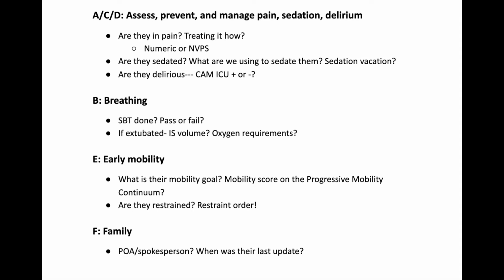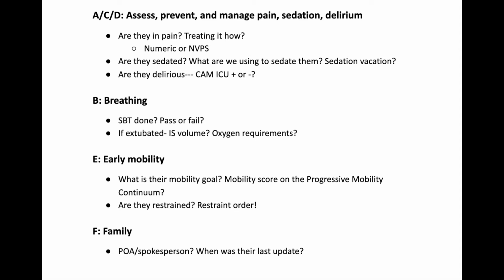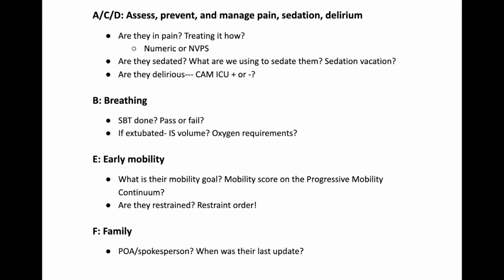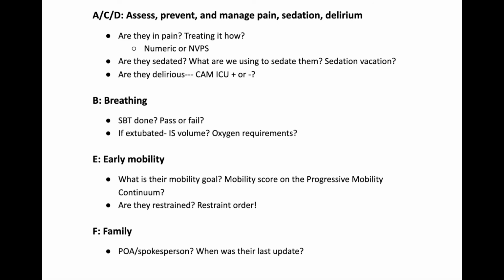A-F Bundle (MWHC 2NW)